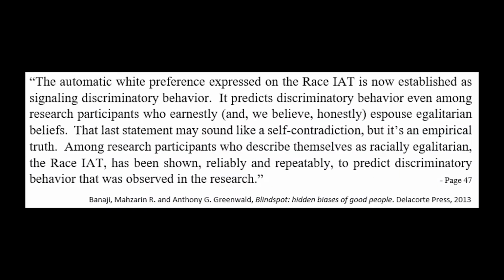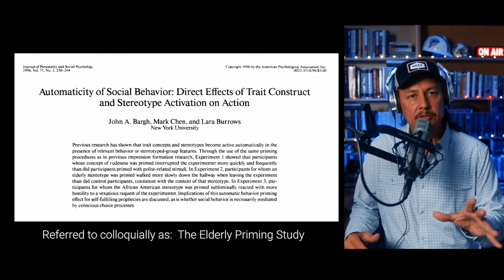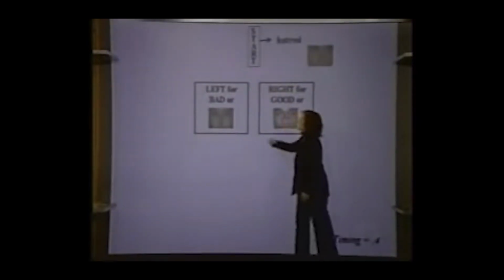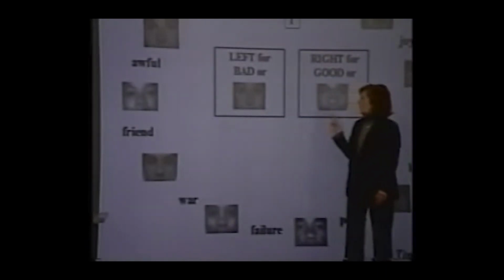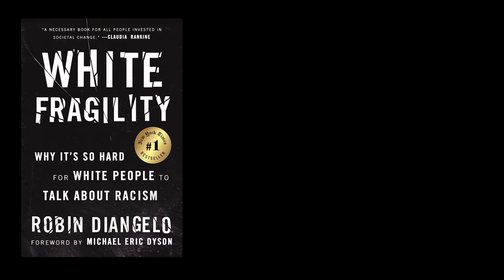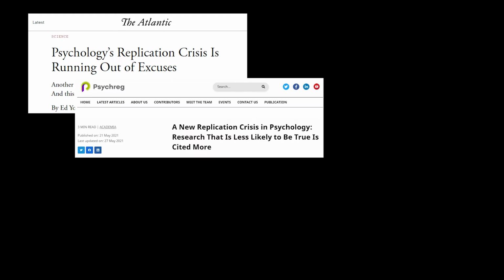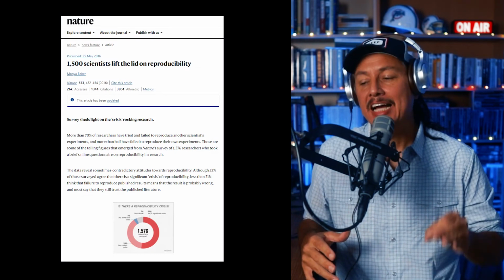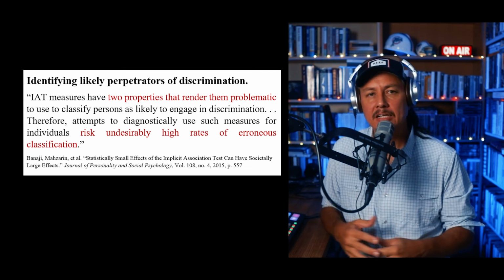Implicit Bias and the Implicit Association Test: A Critique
A video explaining what Implicit Bias and the Implicit Association Test is, including a short historical survey; and a critique of this particular scientific construct.

If you like my channel and would like to support me - now you can at: Buy Me A Beer/Coffee

0:00    Introduction
0:53    Disclaimer
2:35    What is Implicit Bias?
5:46    What is the Implicit Association Test?
8:40    How does the IAT work?
11:56  Clarification I
14:28  The Racial Problem
16:19  Social Priming
17:47  The Elderly Priming Study
19:09  Nobel Prize Winner Daniel Kahneman
20:40  Historical Survey
30:01  DEI: A Billion Dollar Industry
31:10  Why did this construct catch on so quickly?
34:43  What does all of this show?
35:33  Clarification II
36:36  The Trojan Horse of the IAT
39:15  The Goal behind Implicit Bias
40:56  When Implicit Bias is Combined with Structural Determinism
52:24  The Smoking Gun of the IAT
55:10  Closing Remarks

Sources used for this video:

Blindspot: Hidden Biases of Good of Good People

Journal Article in Journal of Personality and Social Psychology (Elderly Priming) (1996): Automaticity of Social Behavior: Direct Effects of Trait Construct and Stereotype Activation on Action

Journal Article in Psychological Review (1995): Implicit Social Cognition: Attitudes, Self-Esteem, and Stereotypes

Journal Article in Journal of Personality and Social Psychology (1998): Measuring Individual Differences in Implicit Cognition: The Implicit Association Test

*I apologize for the long delay between uploads. The immunotherapy medication I am currently on, wreaked havoc on my health and sent my thyroid into hyperactive mode, I was suffering from tremors, heart palpitations, and an inability to produce saliva now.  Crazy right?  Oh well, such is life.  If you can, please keep me in your prayers.  Your friend - Jason